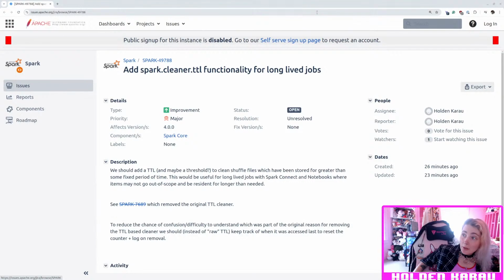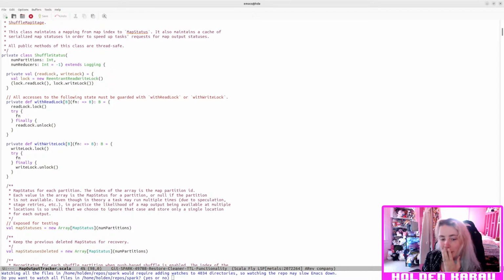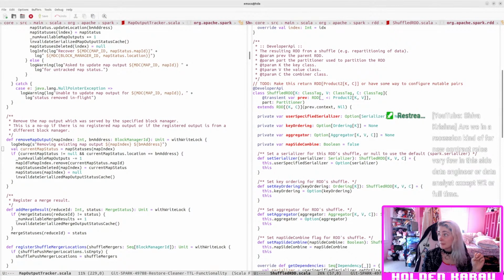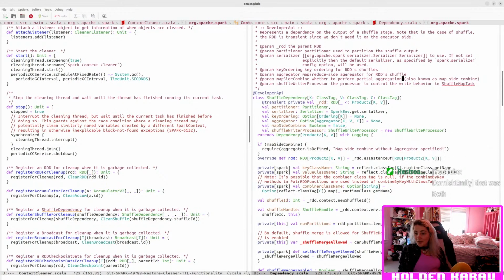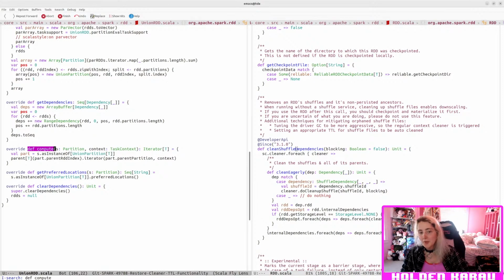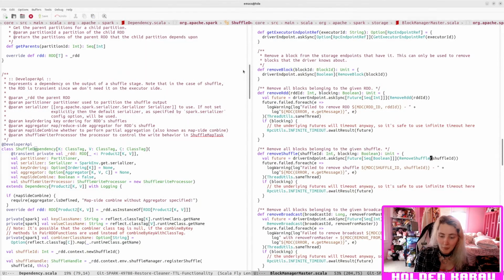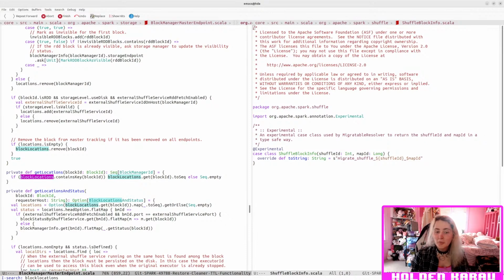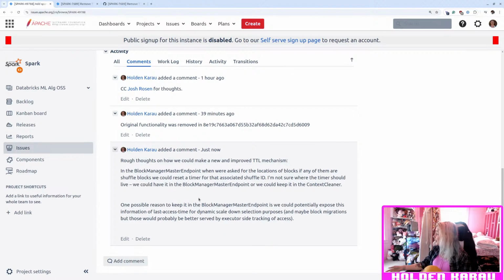Exploring Shuffle File Cleanup Improvements